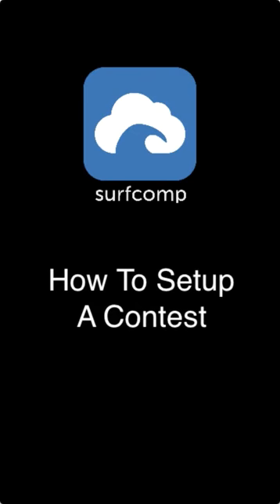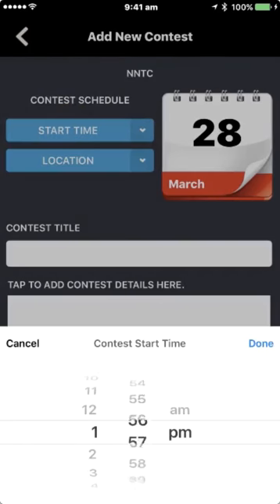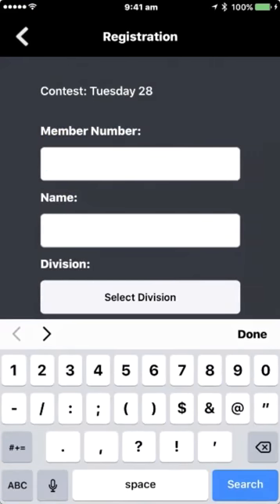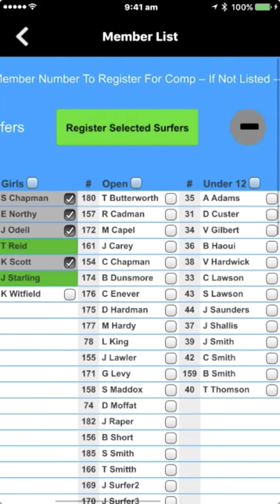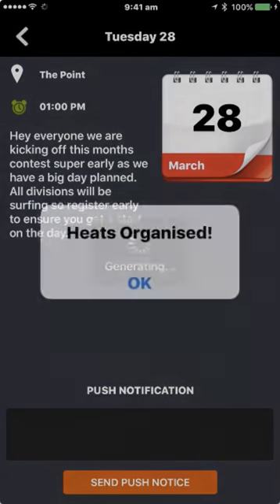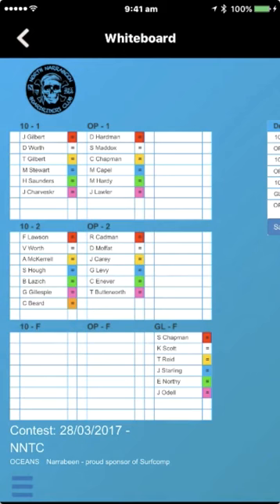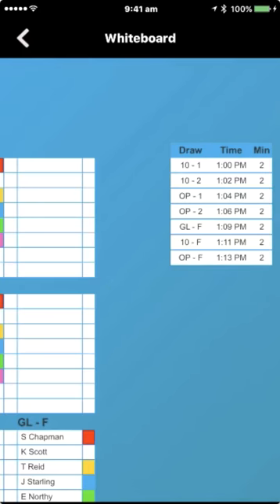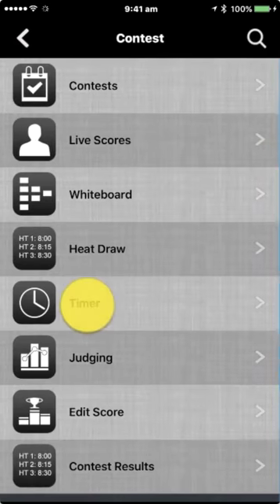How To Create A Comp - Surfcompo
This 8 minute tutorial shows you how to create your first comp. Best viewed on your iPhone - (portrait format) so you can switch between the video and setting your competiton.